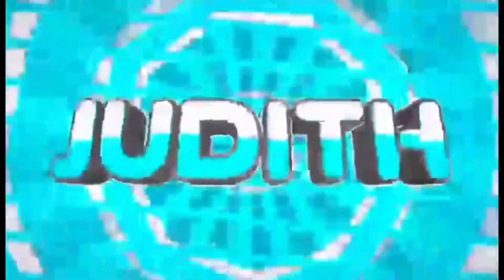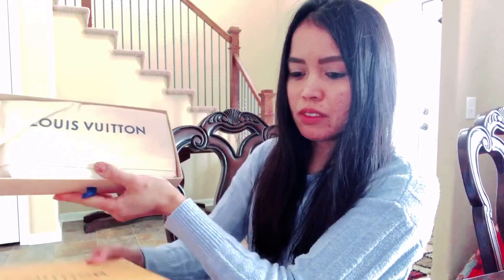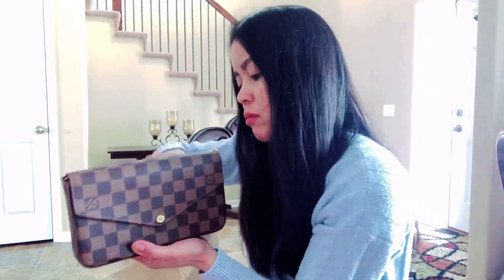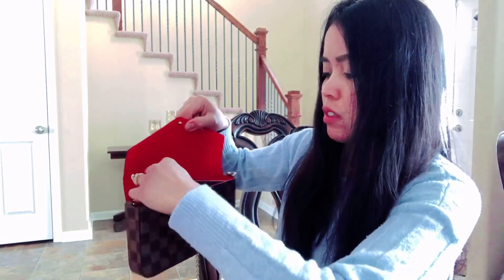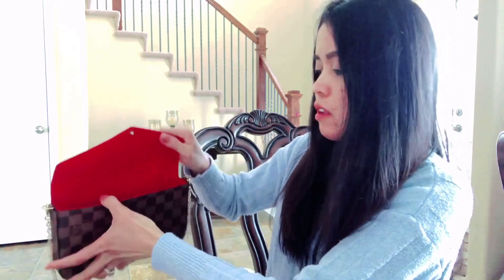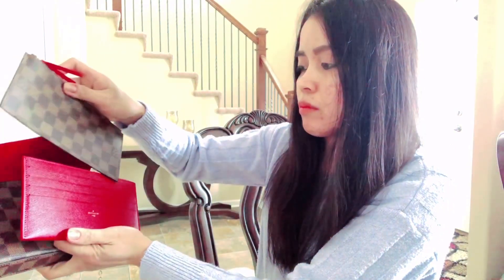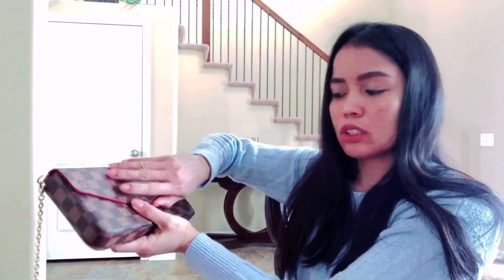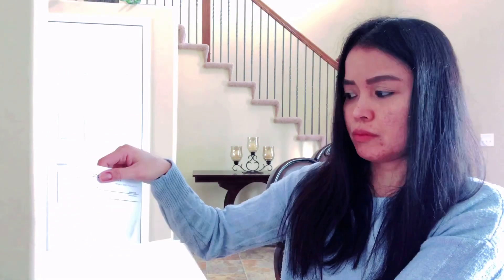My Louis Vuitton Felicie Pochette | Unboxing my Valentine’s Day gift